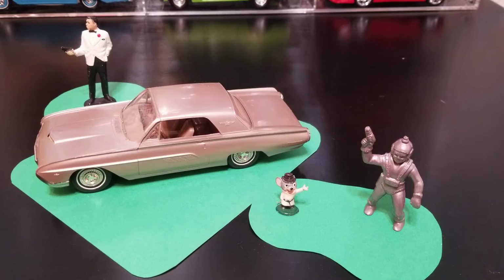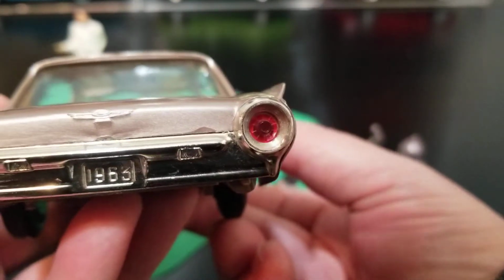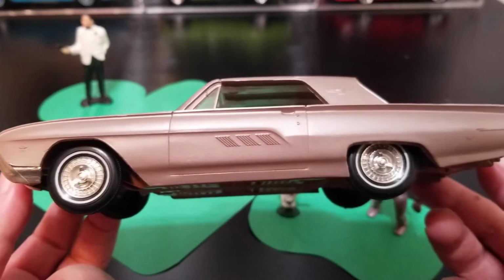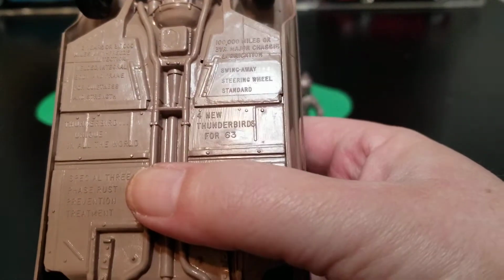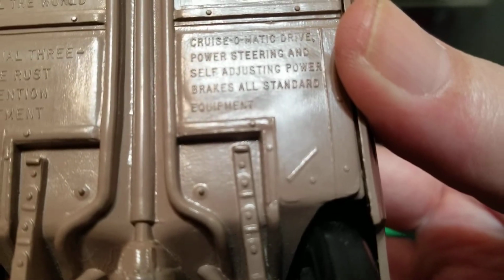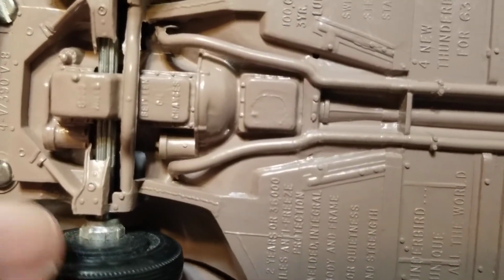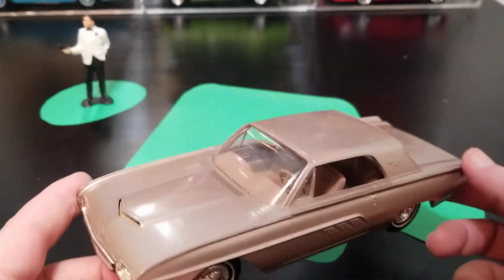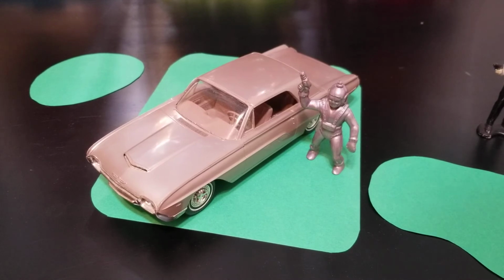1963 Ford Thunderbird Vintage Dealership Promotional Model